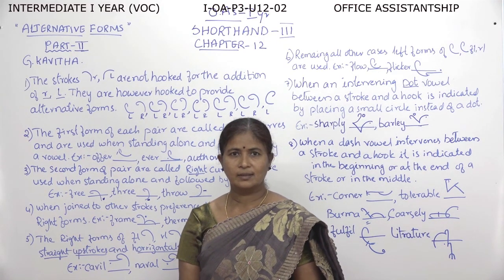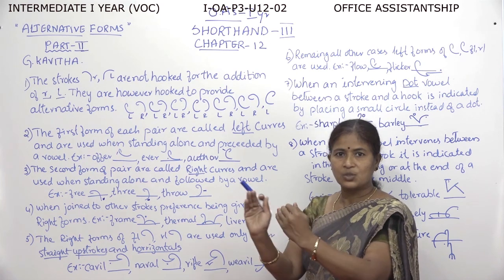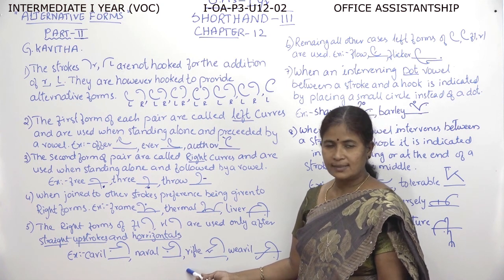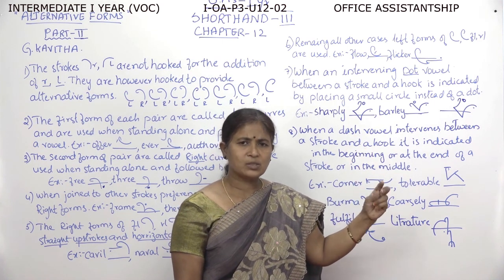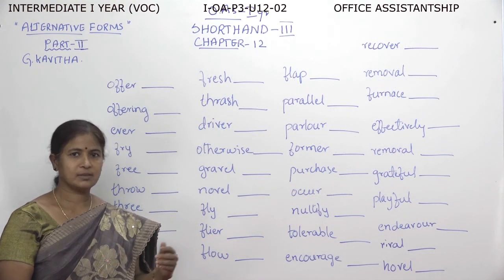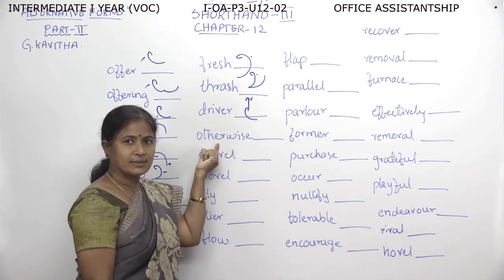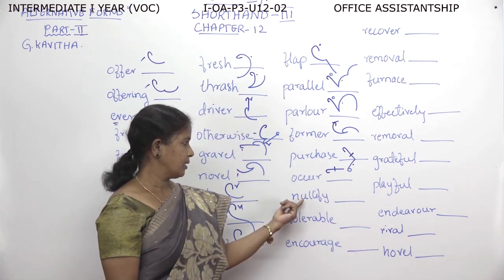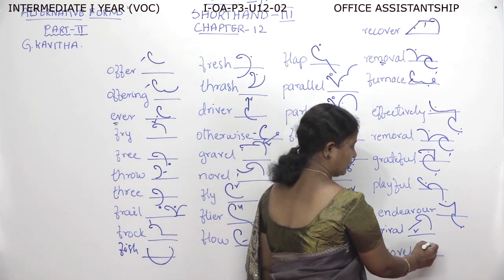INTERMEDIATE VOCATIONAL 1ST YEAR - OFFICE ASSISTANTSHIP